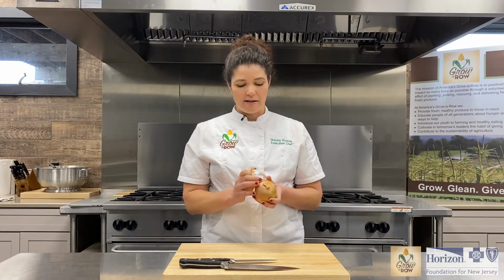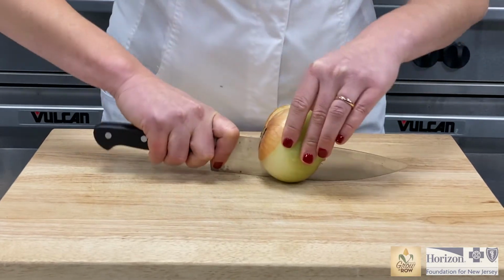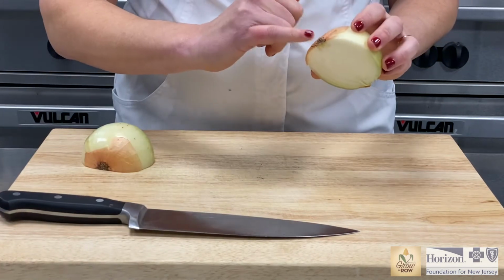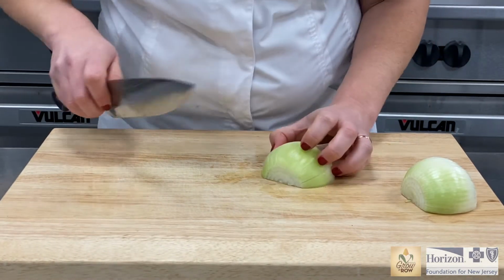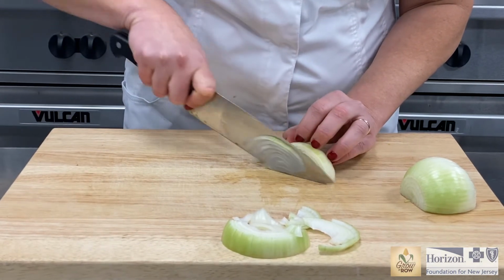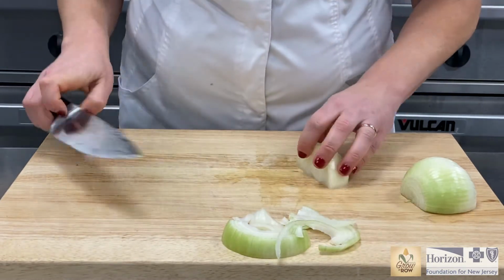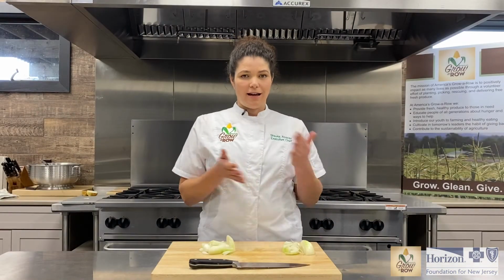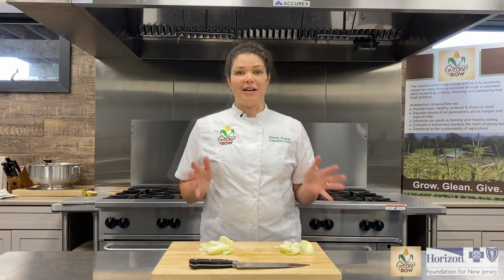The best way to cut an onion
Have you ever wondered how to get perfect slices or dices when chopping onions? Chef Shauna demonstrates a simple technique that will speed up your recipe prep!